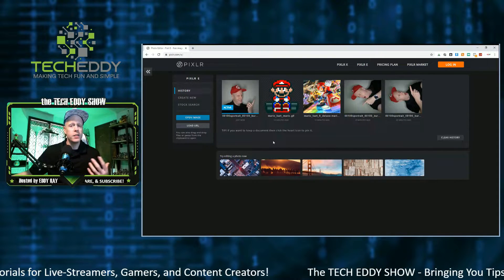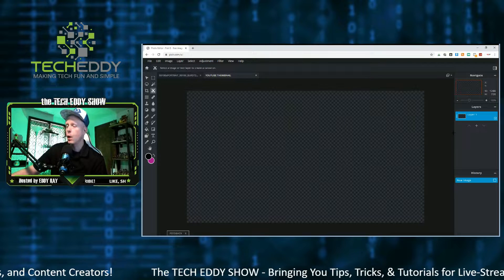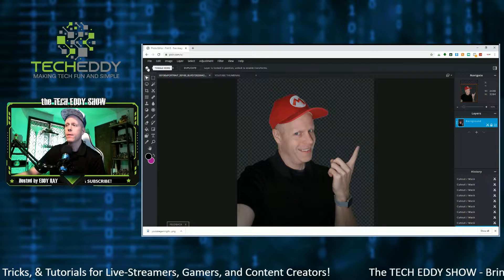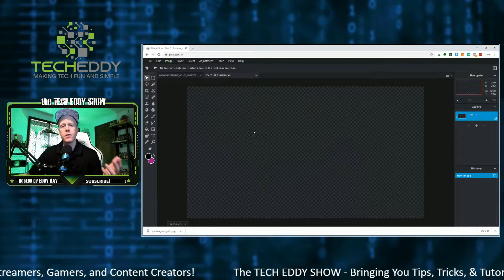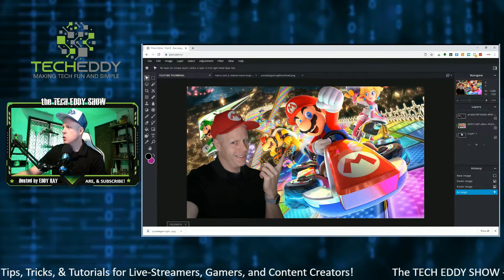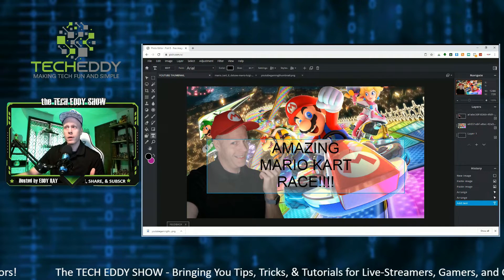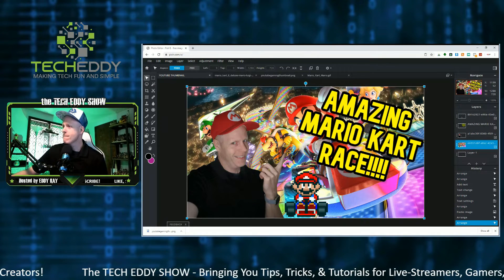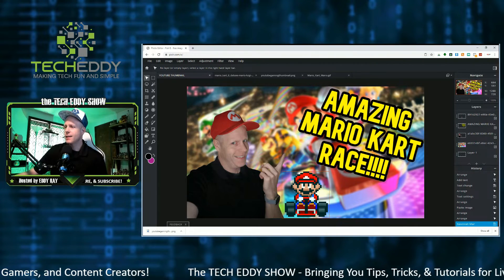How to CREATE a YOUTUBE THUMBNAIL ONLINE for FREE using PIXLR! Grow Your Channel! Free Software Easy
In this episode of the TECH EDDY SHOW, Eddy teaches step-by-step how to create YouTube Thumbnails using Pixlr (a free online photo editing software)

Get more views, gain subs, and grow your channel by making your videos unique and standout among others.